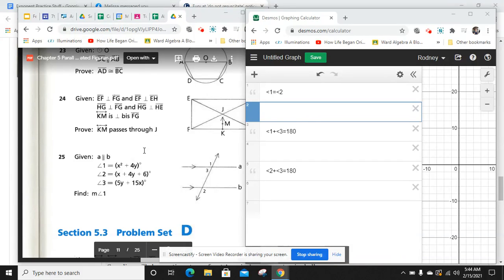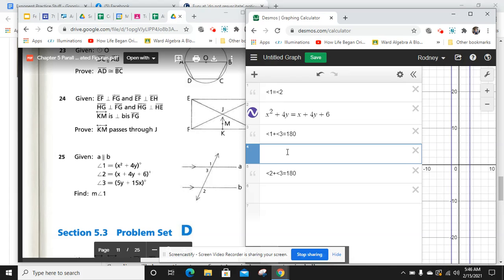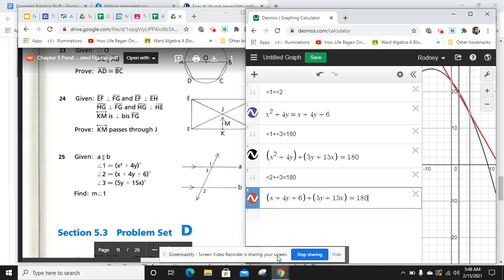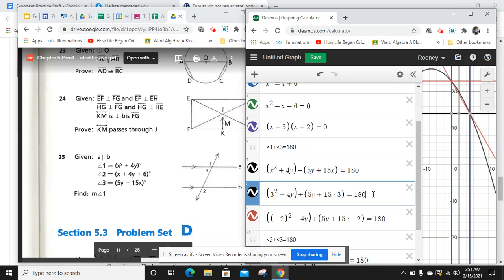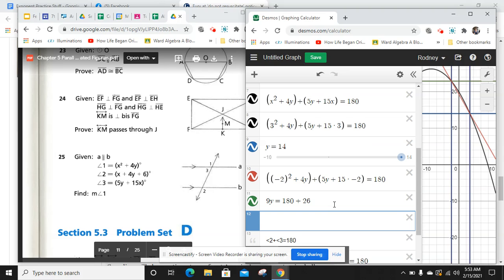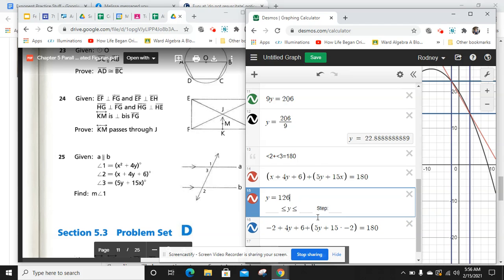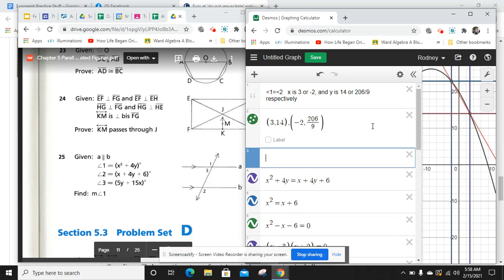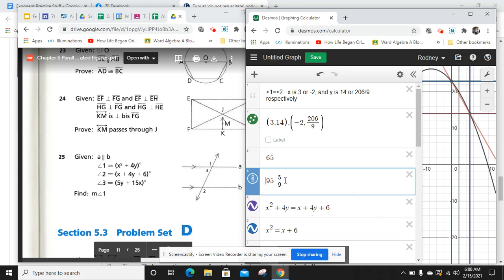Geometry Chapter 5.3 Number 25 Walkthrough